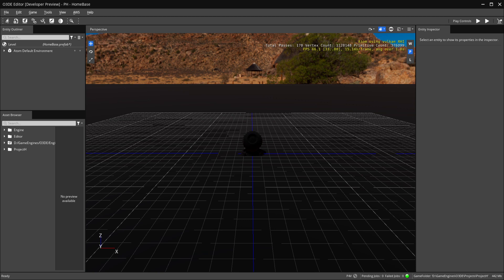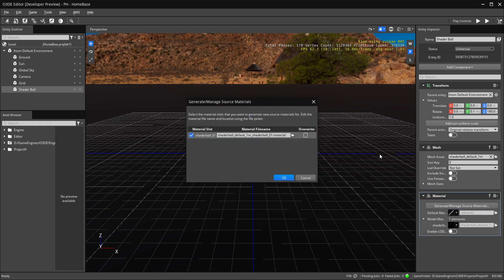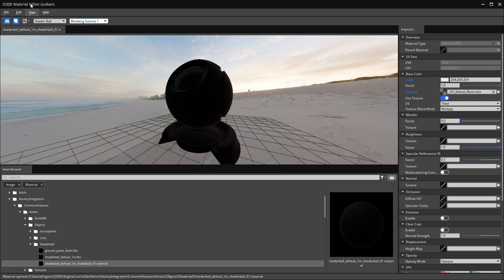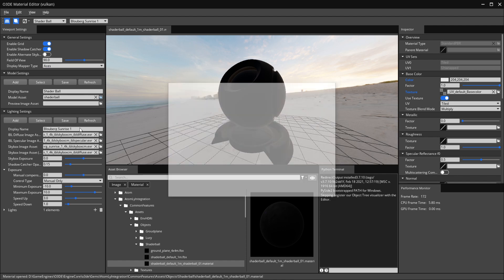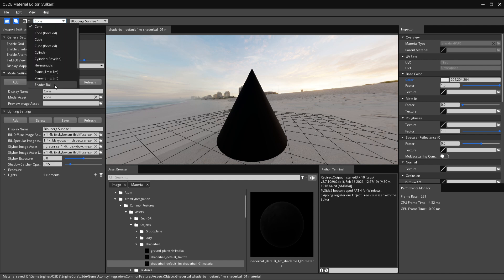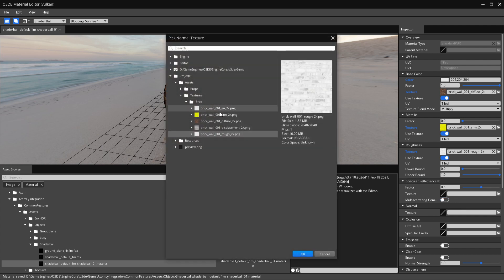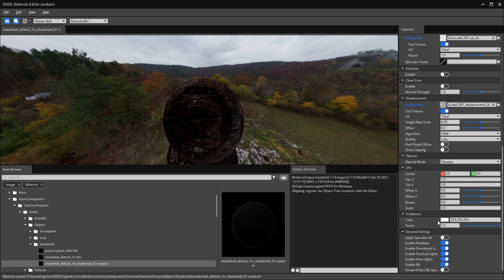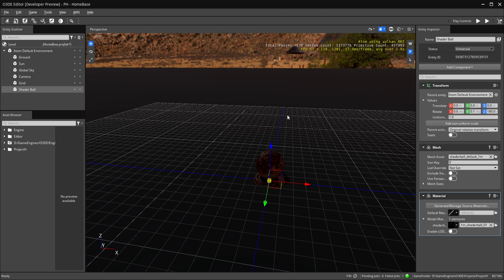O3DE - Material Editor + Our FIRST MATERIAL! | ATOM Renderer